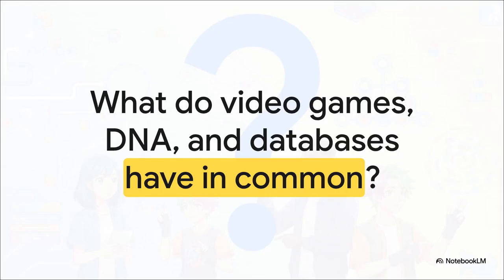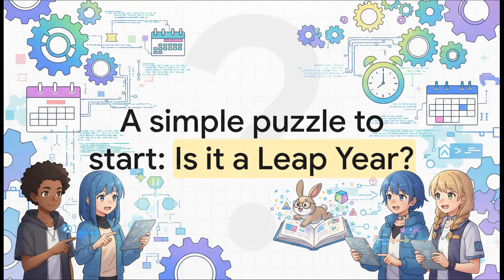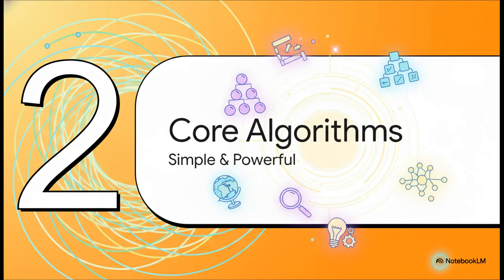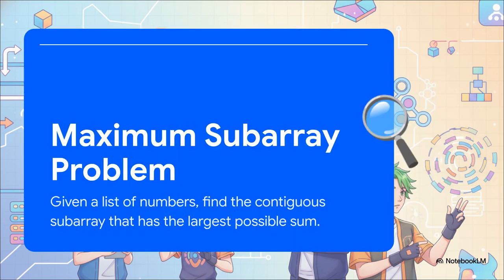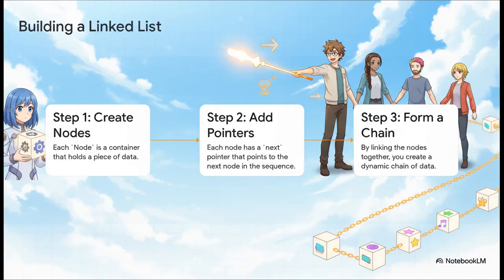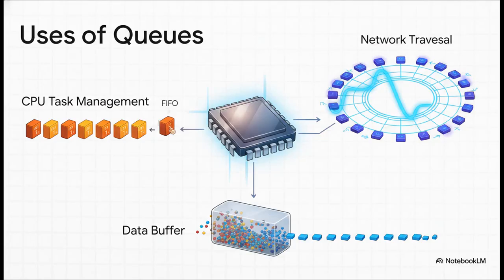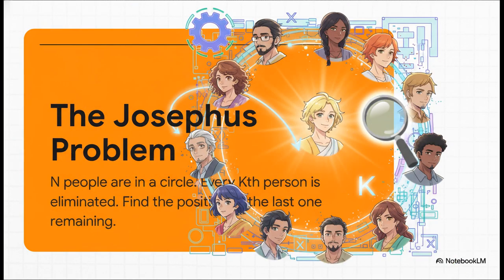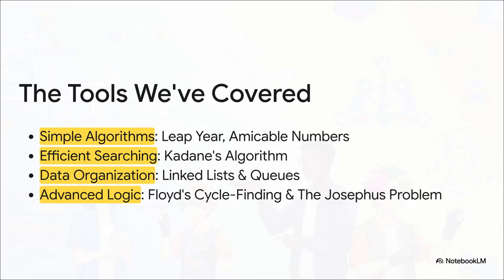Master Computer Science Fundamentals: Algorithms & Data Structures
Unlock the power of computational thinking. Whether you’re a beginner or a seasoned dev, this video breaks down the fundamental puzzles, algorithms, and data structures that build the software we use every day.

In this video, you’ll learn:

The Programmer's Logic: How to translate real-world problems (like Leap Years) into code.

Core Algorithms: Identifying mathematical patterns like Amicable Numbers and solving the Maximum Subarray problem with Kadane’s Algorithm.

Data Structures: Why organization matters—from Linked Lists to the FIFO/LIFO principles of Queues and Stacks.

Advanced Puzzles: Solving the "infinite loop" nightmare with Floyd’s Cycle-Finding and the strategy behind the Josephus Problem.

Programming isn't just about syntax; it’s about a new way to see the world. Let’s build your toolkit.

Join the conversation: What's the one programming concept that finally "clicked" for you?